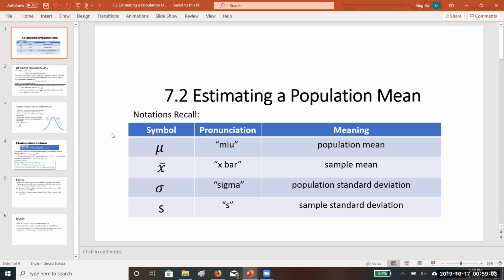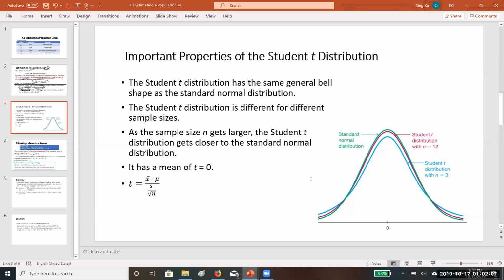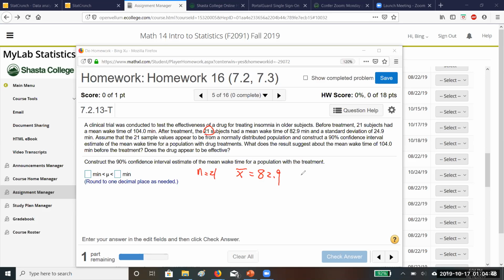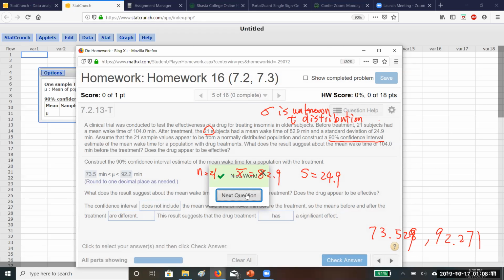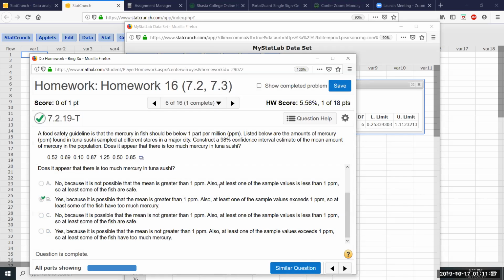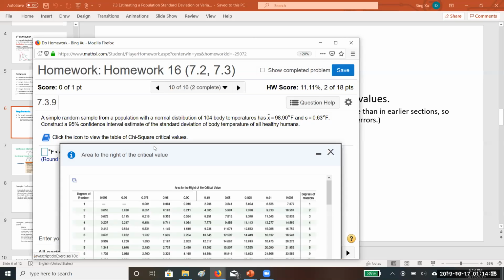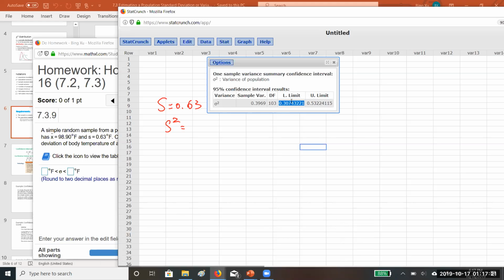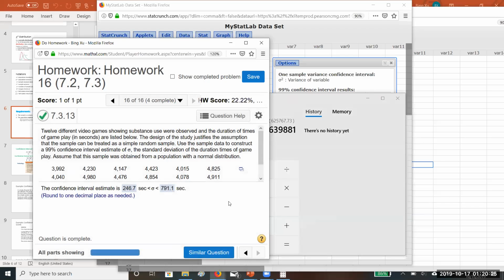Estimating a popuplation mean and standard deviation